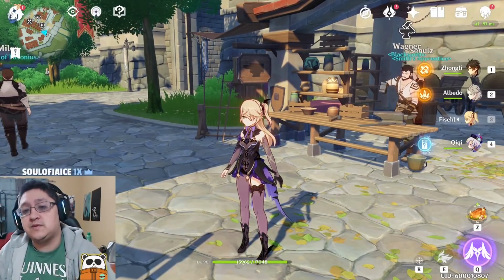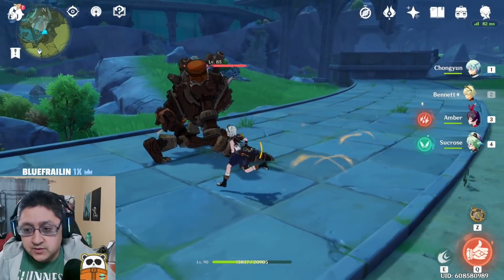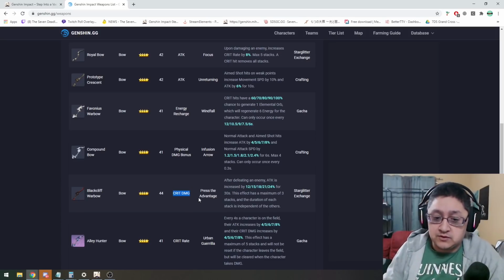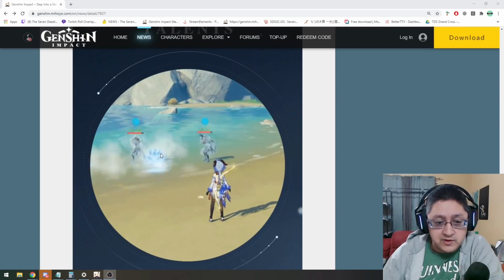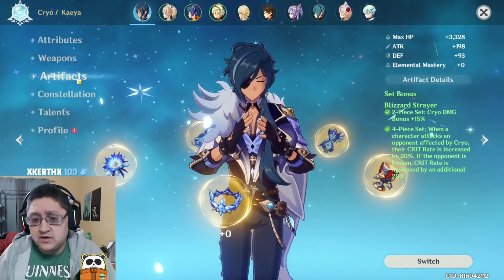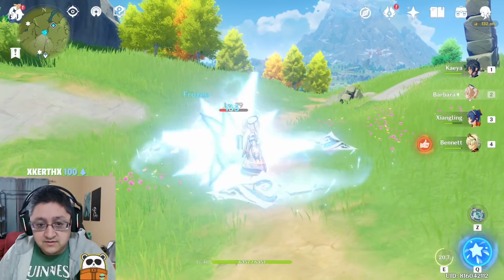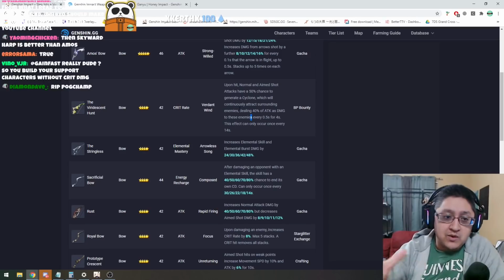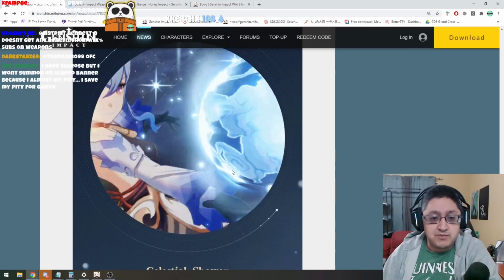Ganyu #1 Waifu Might not be like Amber? | Cryo Artifact Testing & Comparisons | Genshin Impact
Timestamps
0:00 - Intro
0:43 - Charge Shot Comparisons
4:21 - Taunt Ability (E)
6:24 - Ultimate Ability (Q)
7:52 - Cryo Artifact Set off Field
9:43 - Ganyu Scaling & Weapon Thoughts
10:54 - Thoughts on Artifacts
11:59 - Team formations

6700+ Member Discord!